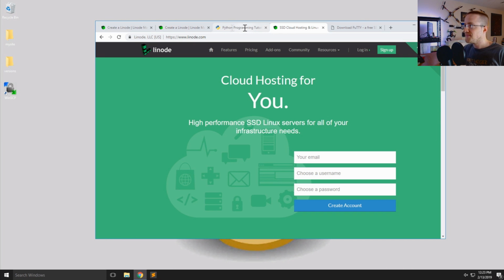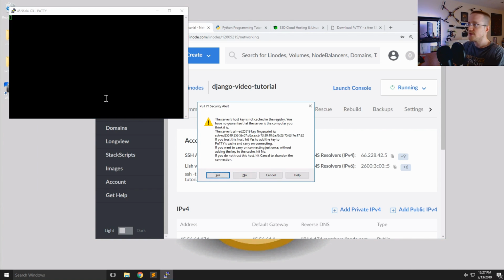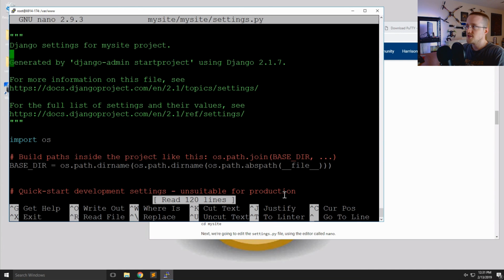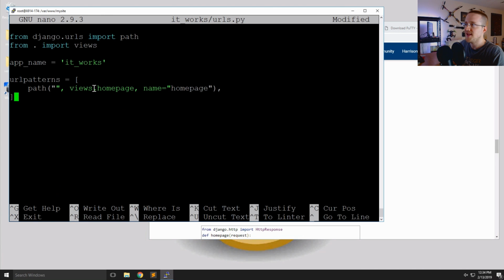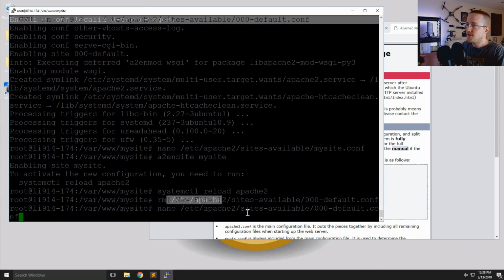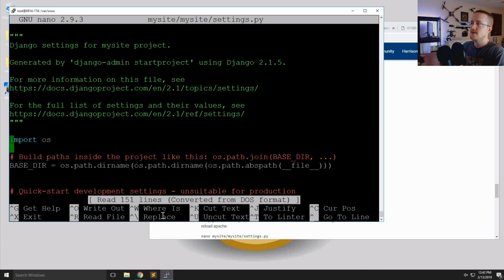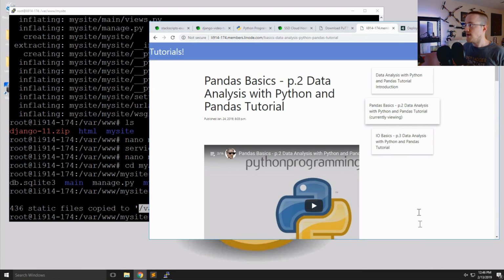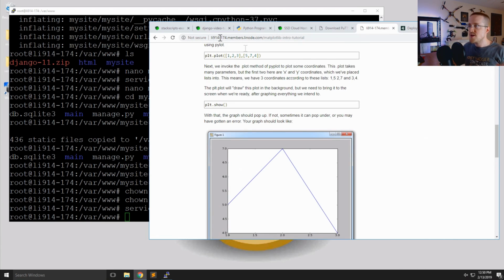Deploying Django to a server - Django Web Development with Python p.12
In this tutorial, we're going to focus on the deployment of a Django website.